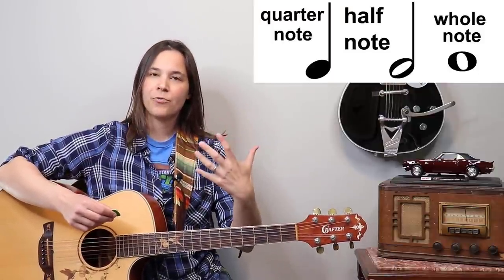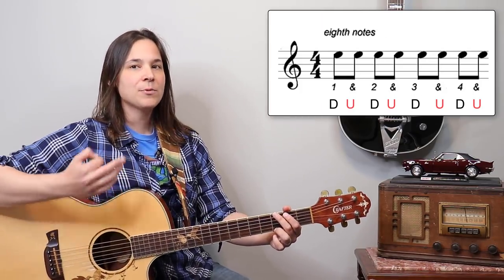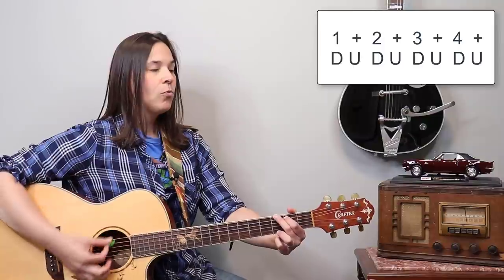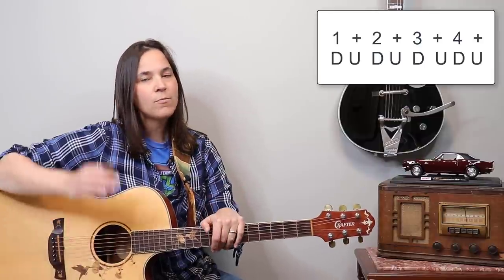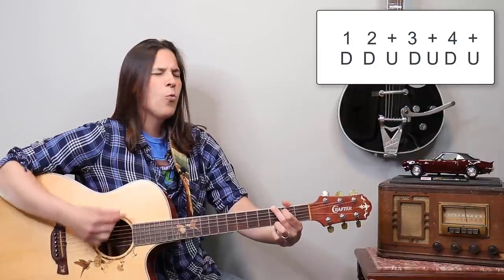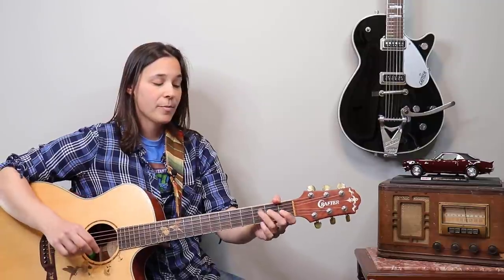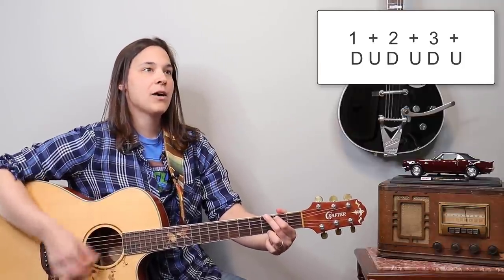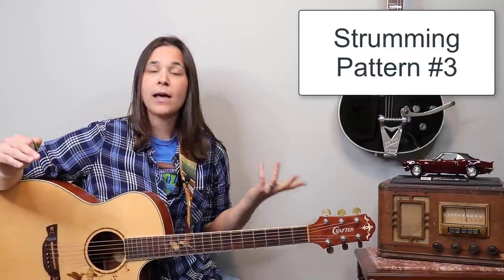BEST STRUMMING PATTERNS for Guitar Songs - Rhythm Guitar Series #4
Strumming Patterns for Acoustic and Electric Guitar Beginners - ✅ Check out Lauren's beginner guitar system

 In this guitar lesson, I am going to be going over some common strumming patterns for beginners. While I am playing an acoustic guitar in this video, these beginner strumming patterns will also work for electric guitar as well.

I will be going over how to incorporate up strums into your playing for a better sound and feel. The guitar strumming patterns for beginners that I will be going over in this video can be used in most guitar songs. Pick and choose the one you like and insert it into your favorite songs.

Strumming Patterns for Acoustic Guitar Beginner Chapters:
0:00 - Intro to Beginner Guitar Strumming Patterns
0:49 - What is eighth note strumming
1:44 - Beginner Guitar Strumming Pattern 1
2:58 - Tips for Better up Strums on Guitar
3:26 - Beginner Guitar Strumming Pattern 2
4:14 - Beginner Guitar Strumming Pattern 3
5:00 - Beginner Guitar Strumming Pattern 4
6:14 - 3/4 Time Strumming Pattern 1
6:56 - 3/4 Time Strumming Pattern 2
7:45 - Applying Strumming Patterns To Songs

Lauren :)